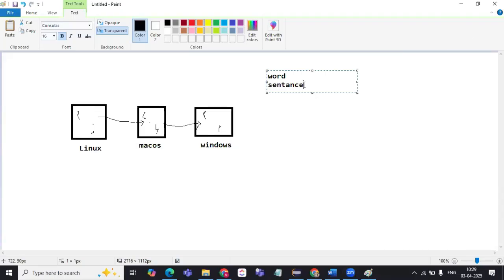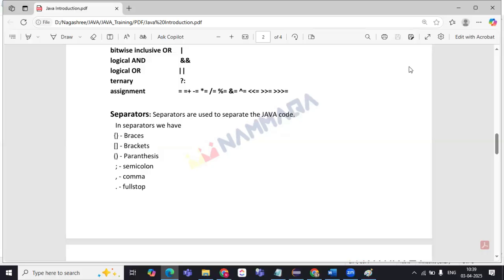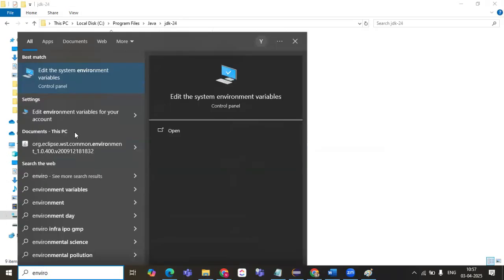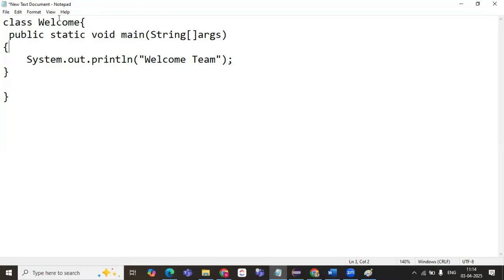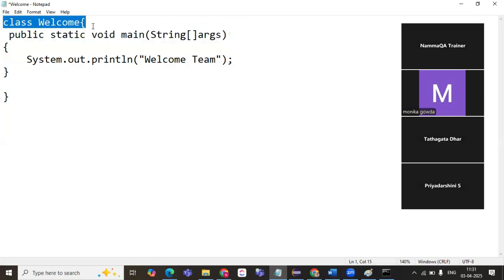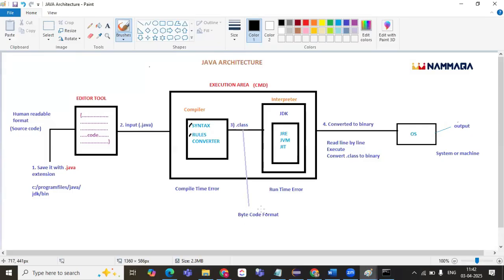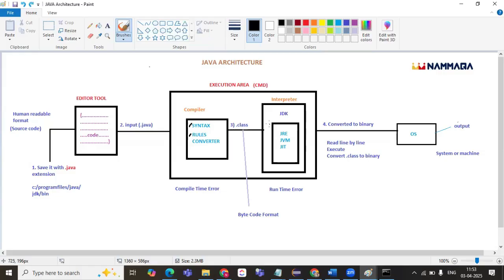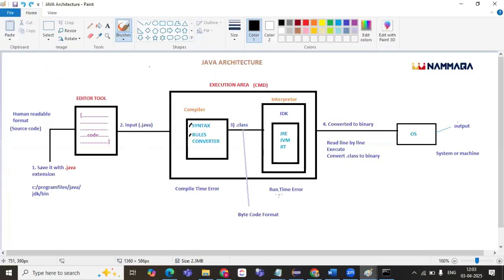INTRODUCTION TO JAVA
🎥 Welcome to a glimpse of our live classes!

We’re excited to share this demo session to give you an inside look at the quality of teaching, clarity of concepts, and the interactive learning environment we offer.

At NammaQA, we are committed to delivering practical knowledge, industry-relevant skills, and personalized mentorship to help every learner succeed. 🌟

👉 This recording is a sample of what you can expect as a full-time learner with us.
If you’re passionate about learning, growing, and building a strong career foundation, you’re in the right place!

Ready to start your journey with us? Reach out today!